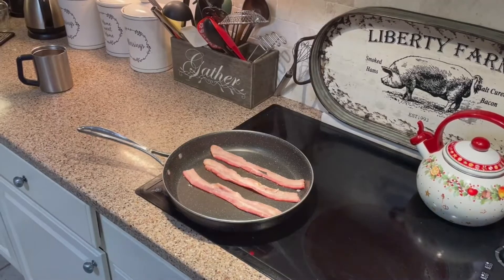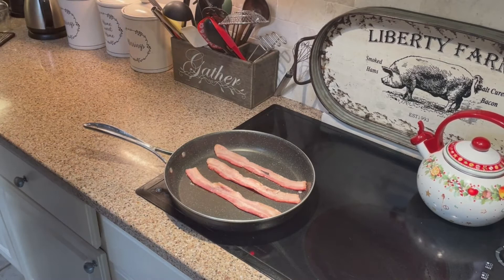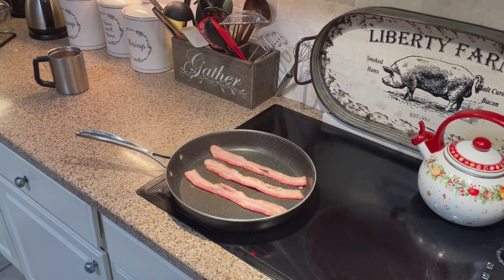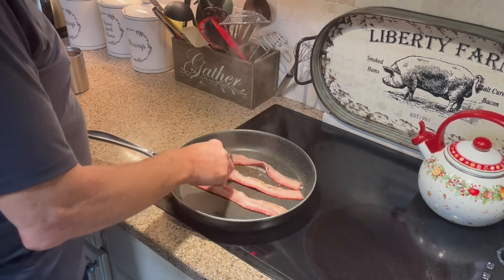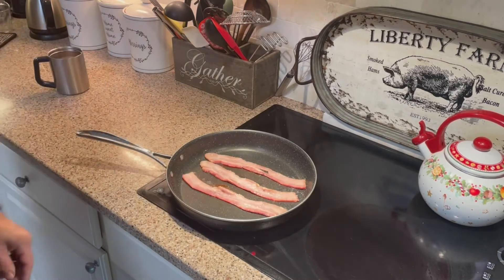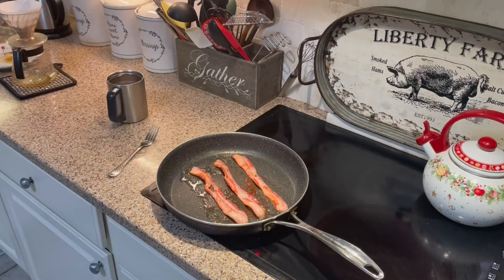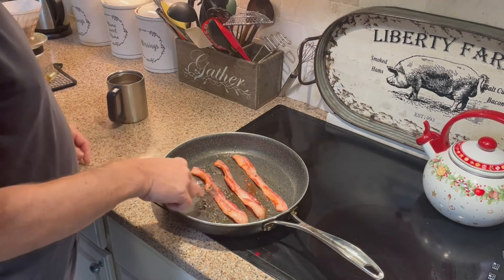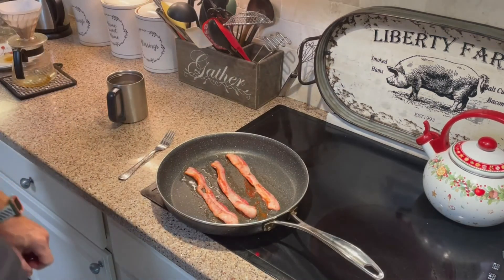Sous Vide Bacon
So easy and no greasy mess.   It's crisp and not rubber parts.   Can store for one week in the refrigerator or 2 months in the freezer.